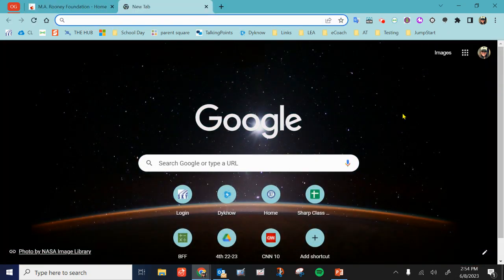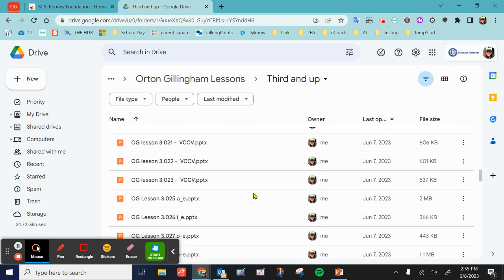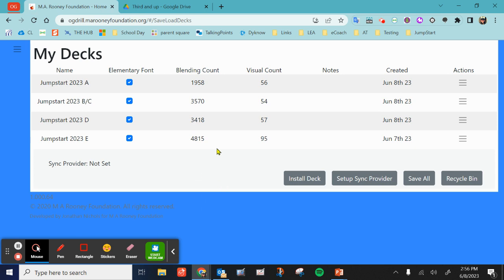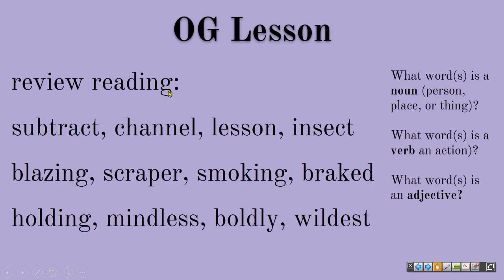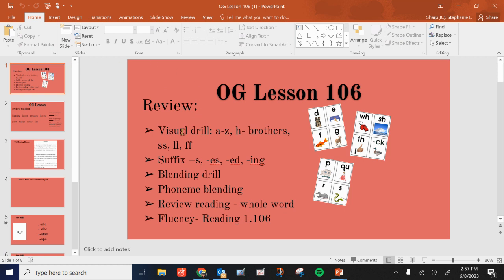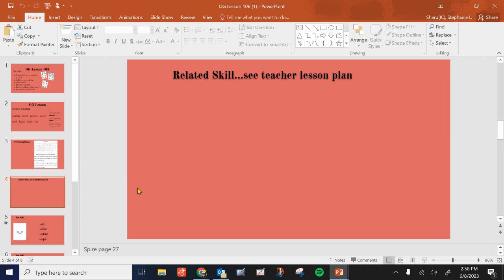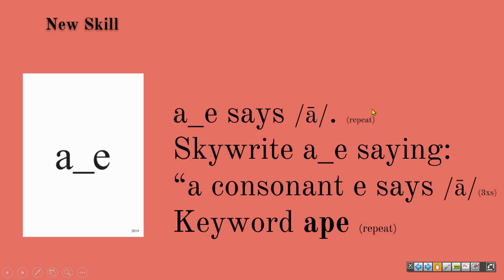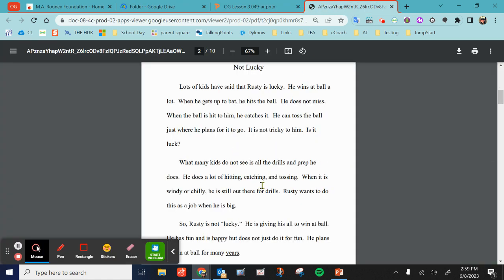OG Lesson access and walk through